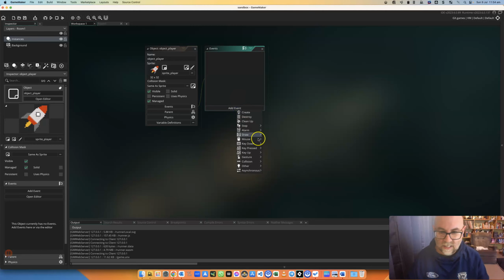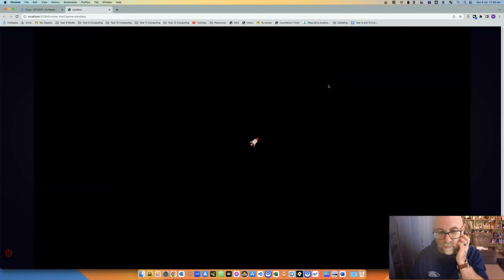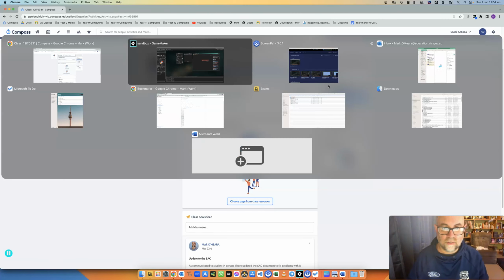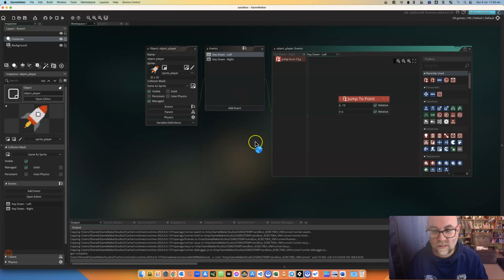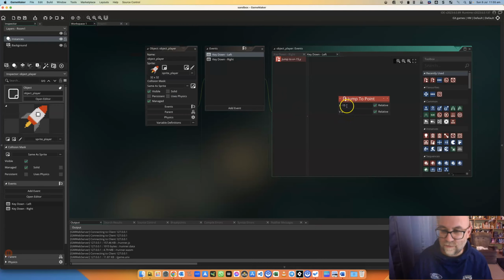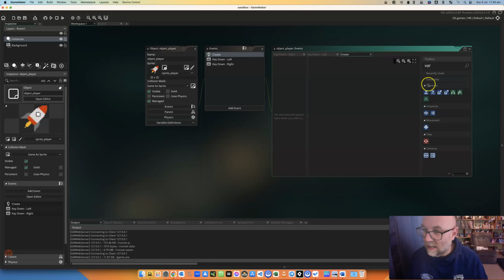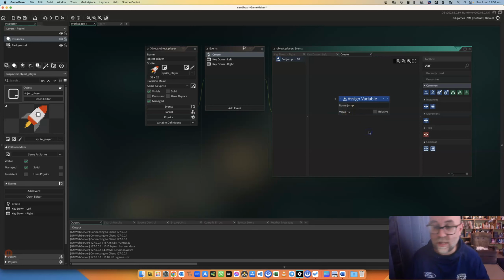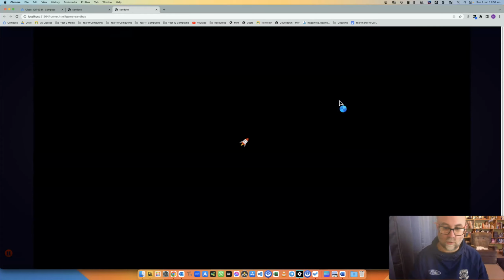Make object jump to a new position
This is for GameMaker studio